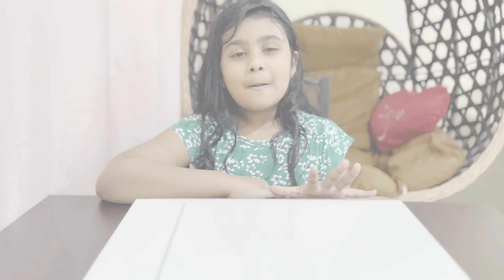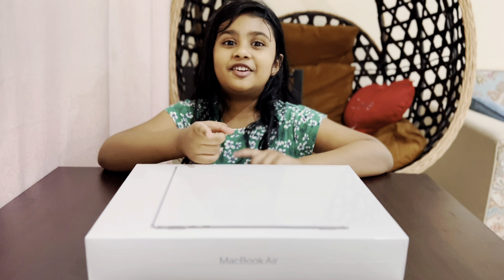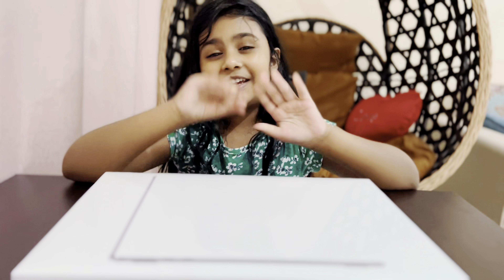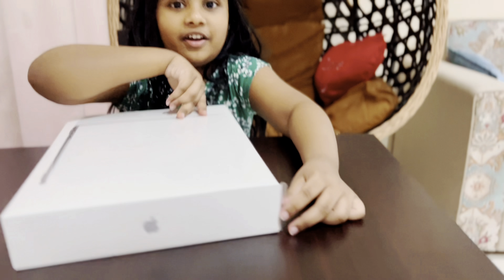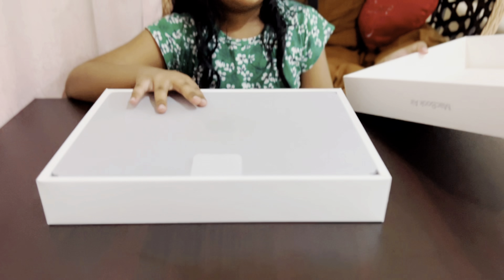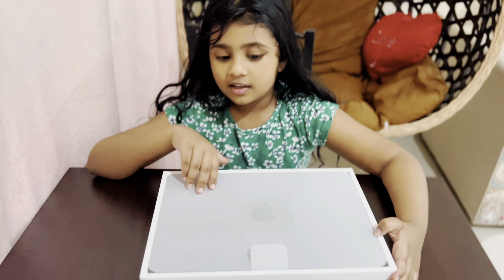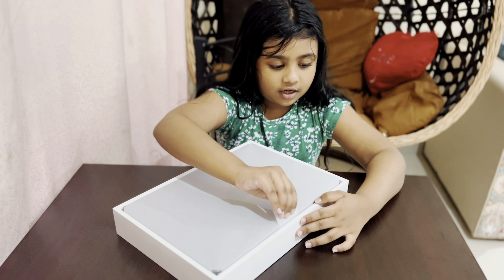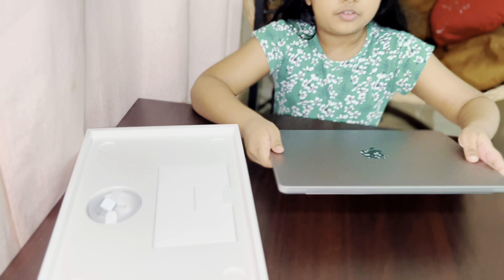Unboxing Macbook Air M2 || Surprise Gift Review || Best Laptop For Kids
Let's unbox the New MacBook Air M2 (2022) With Shazfa. She loves to do this video and cute review about the MacBook.